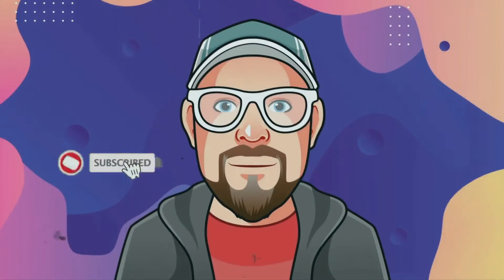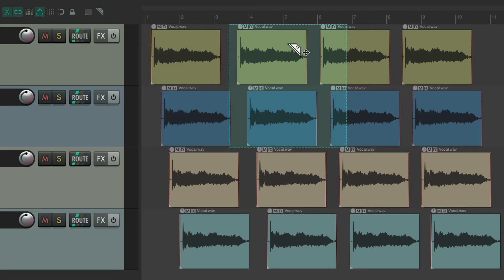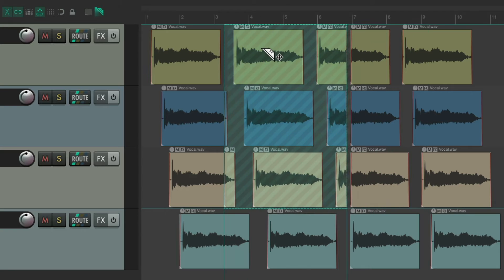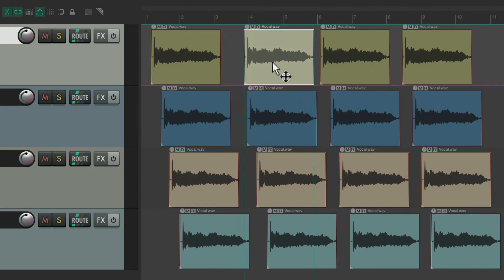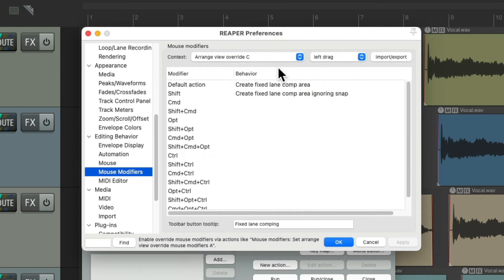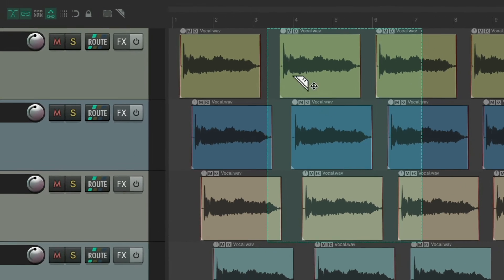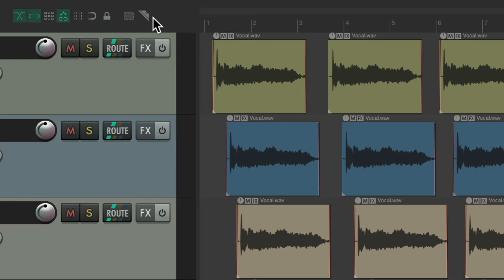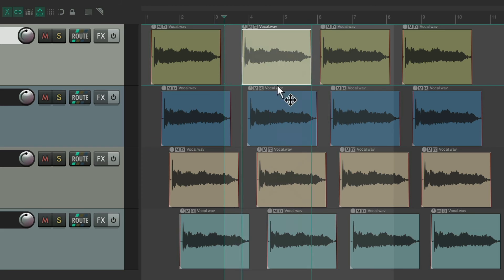What's New in REAPER 7 - Part 3 - Mouse Overrides